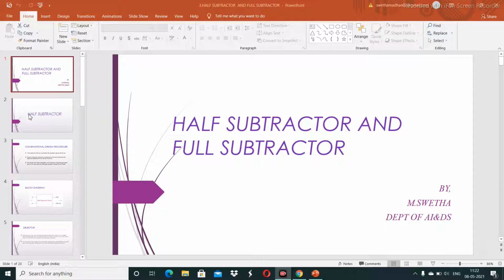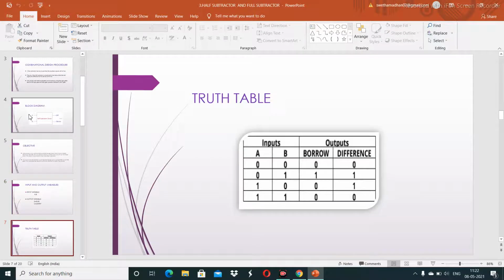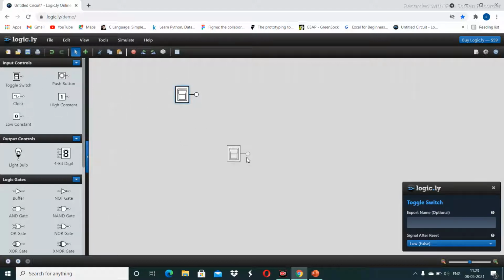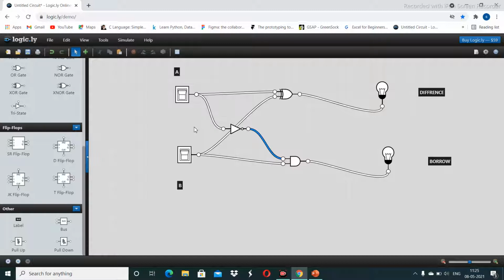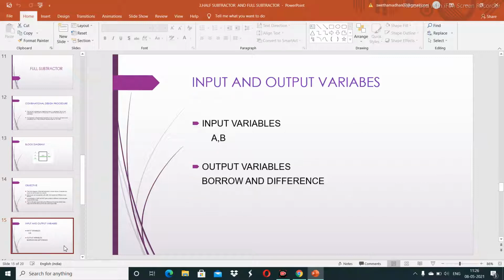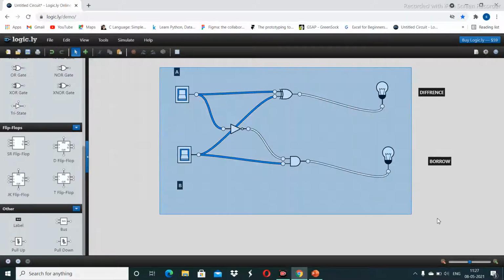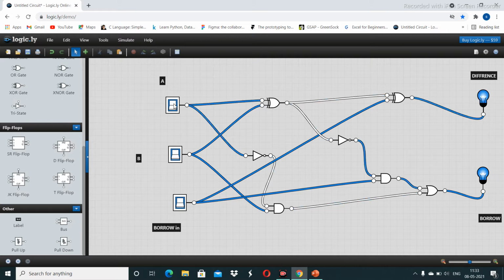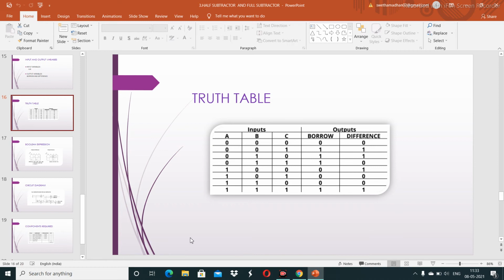half and full subtractor